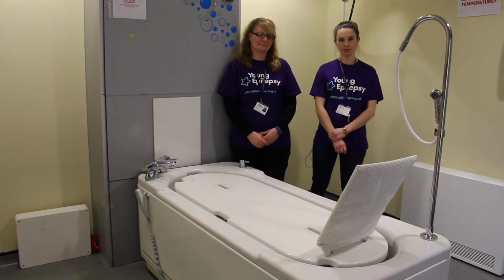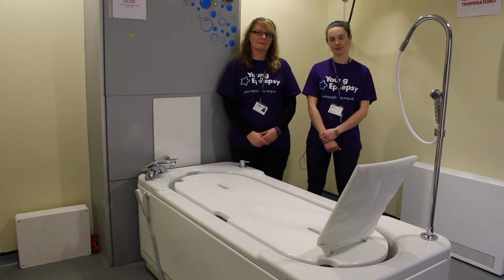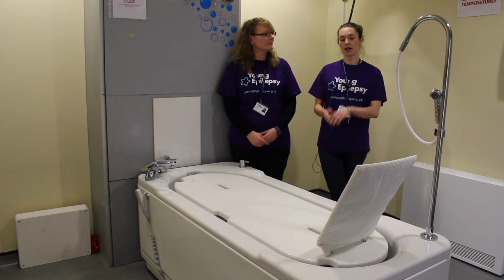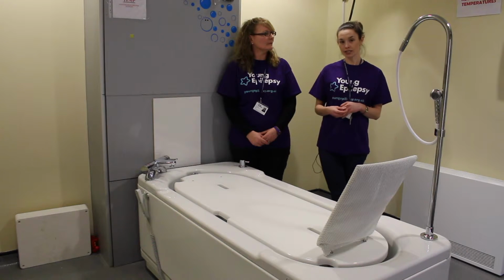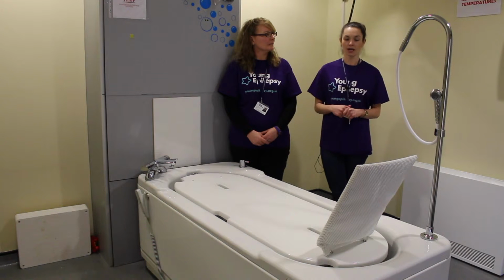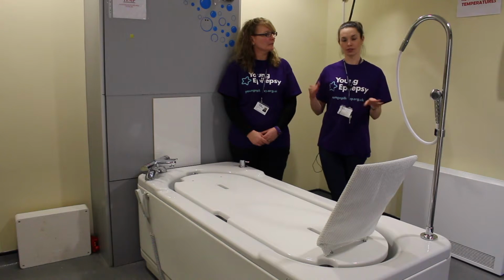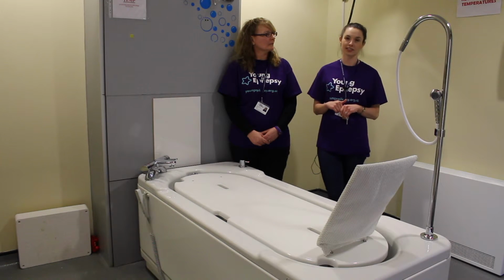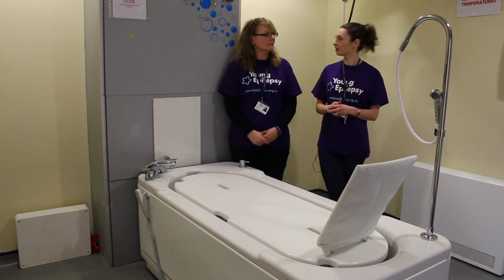Abacus: Gemini bath, Young Epilepsy Centre - why choose Abacus?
A Gemini variable height bath by Abacus Specialist Bathroom Solutions, with integrated platform, has been installed at the main educational campus of the national charity Young Epilepsy so that residential students can enjoy safe bathing.

Young Epilepsy is a national charity supporting children and young people with epilepsy and associated conditions. It also provides a residential and educational facility for students in Lingfield, Surrey. This impressive 62-acre campus includes St Piers School and College, extensive research facilities including a telemetry unit, rehabilitation departments, outreach services and residential halls – catering for around 210 students of which two thirds reside on site. As part of its programme to continually enhance service, the charity has invested in a new Gemini bath which has been installed in one of the residential halls. This specialist power assisted bath has been chosen to provide safe and more comfortable bathing for disabled students along with ergonomic working heights for carers.